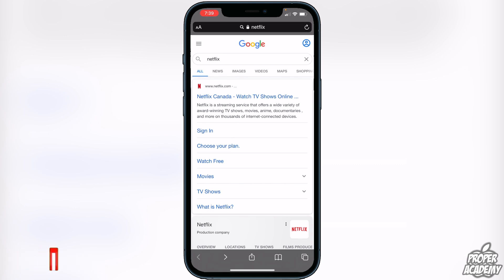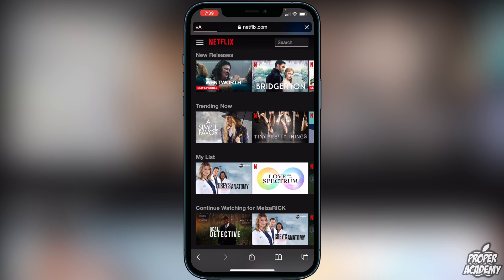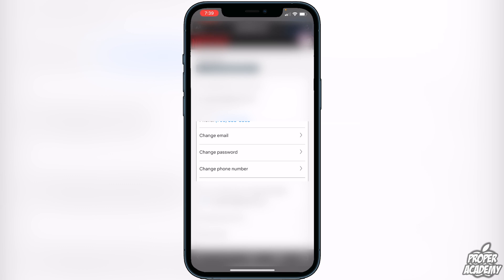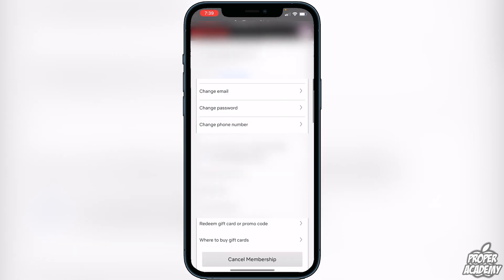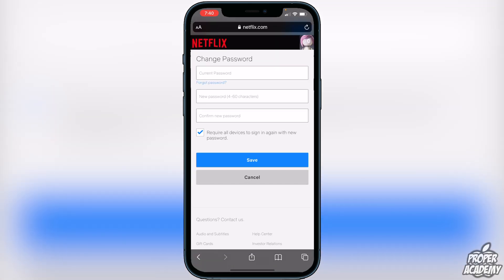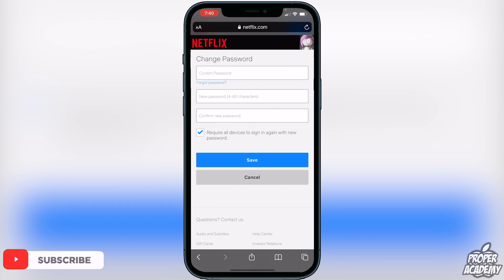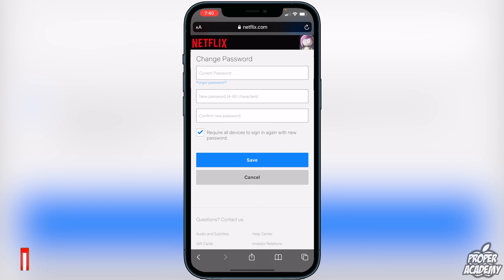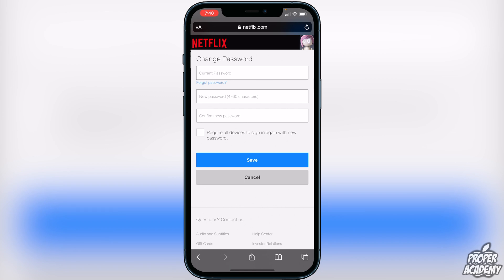How To Change Password On Netflix App 2021 🎬| How To Change Your Netflix Password on iPhone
In today's video we show you How To Change Password On Netflix App 2021. It's super easy to do takes less then 1 minute.

Click Here For More Netflix Tutorials/Tricks!